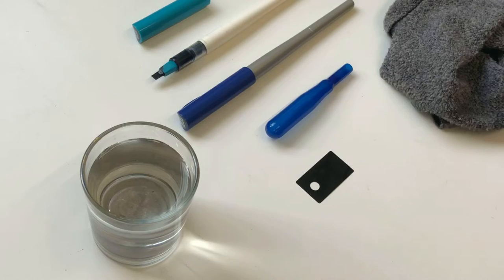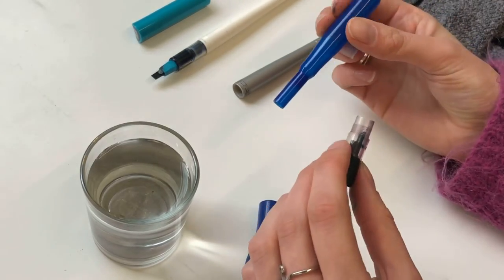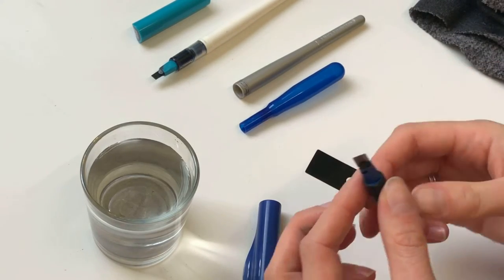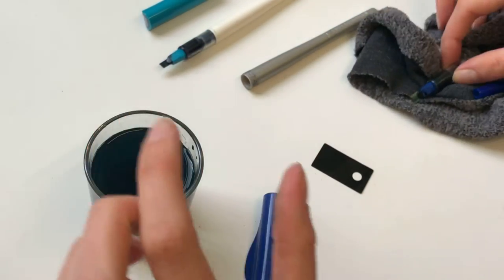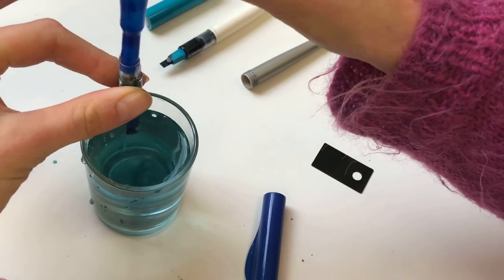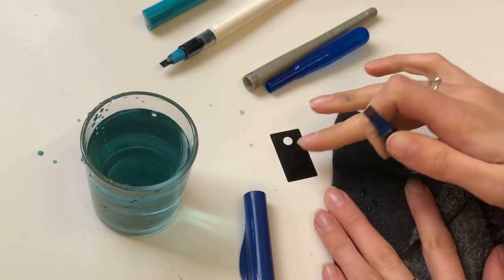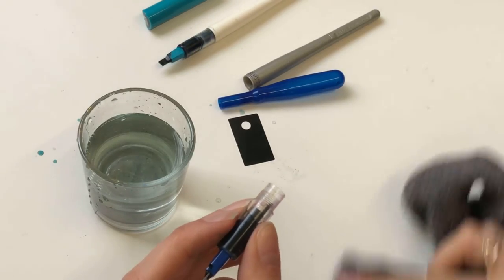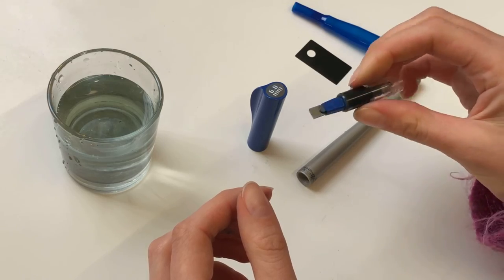How to Clean Your Pilot Parallel Pens | Calligraphy Nib Cleaning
Watch me clean a Pilot parallel pen using water and a pipette - deep cleaning the calligraphy nibs for sharper calligraphy.
Leave questions in the comments if you have any!